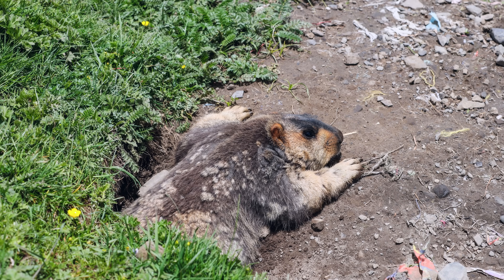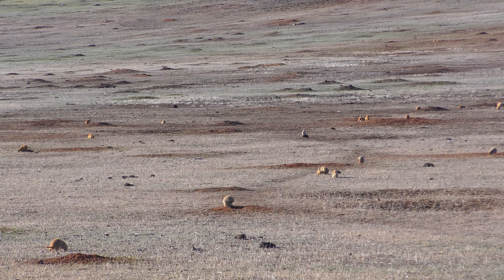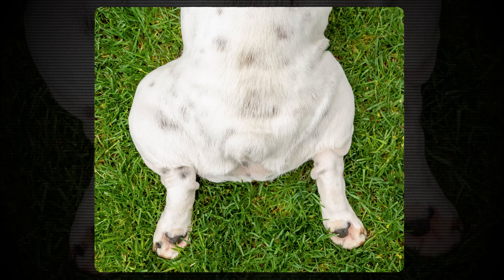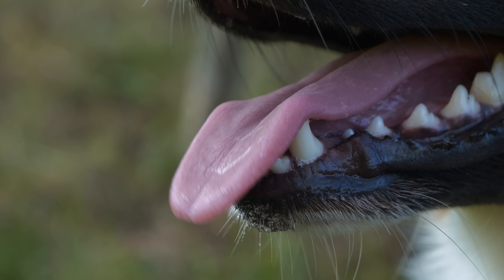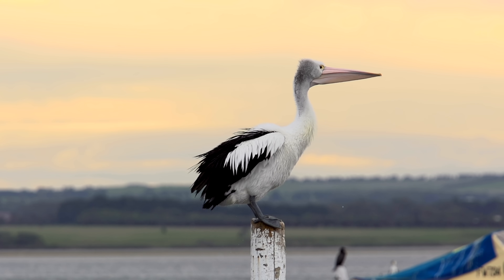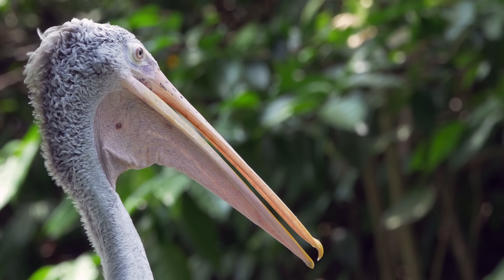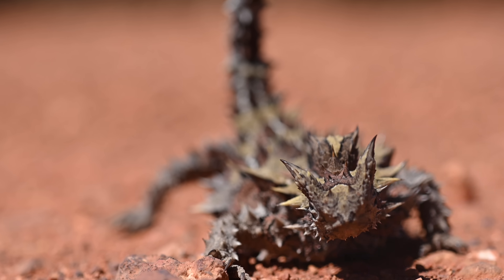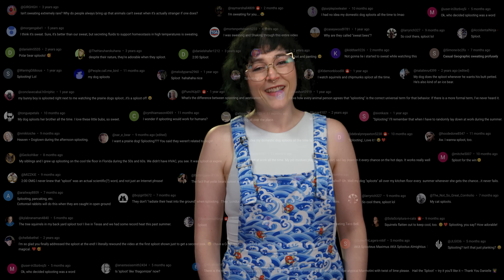Splooting: The Science Of Staying Cool 😎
This is the science of how animals stay cool.

CREDITS
Host: Danielle Dufault
Editor: Cat Senior
Producer: Andres Salazar
Writer: Lauren Greenwood
Camera Operator: Collin Sideris
Production Assistant: Hayley Torio

Untangling convergent evolution.